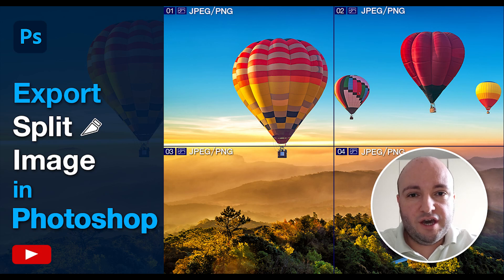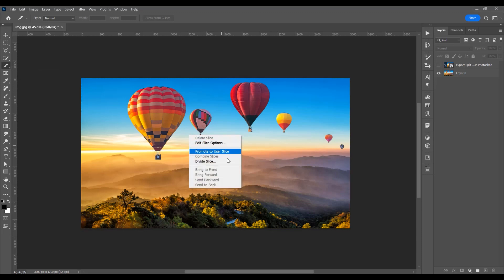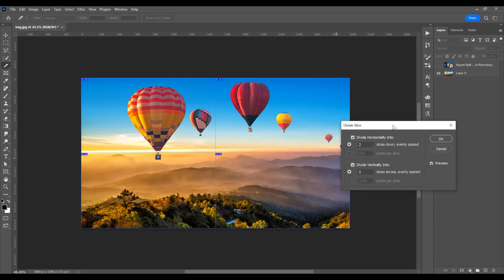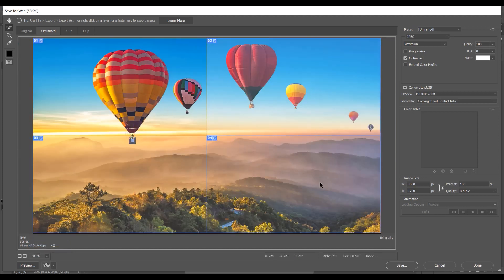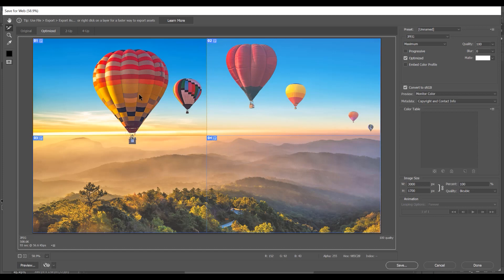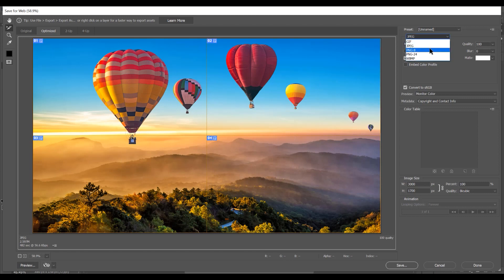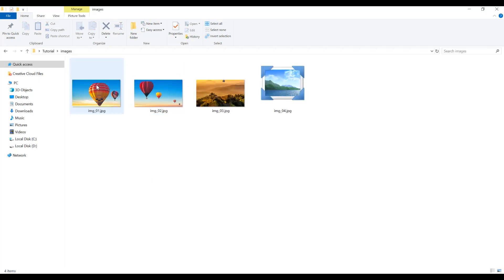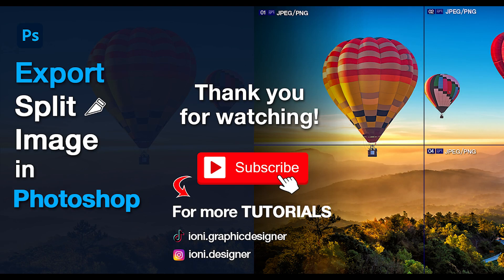Export Split Image in Photoshop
How to Export split Image in Photoshop

00:00 Intro
00:10 Split the image
00:25 Export image

In this tutorial I will show you how to export a split image in Photoshop. Split an image with slice tool, select the slice tool and right click and choose in how many parts you want to split the image, then go to file - export - save for web and in that window in left corner - select fit in view to see all the image and then just press shift and select all the images - then just select in what format you want to export jpeg / png and save.

keep an eye out for new tutorials that I'll be posting.